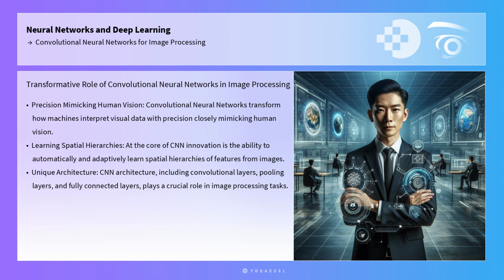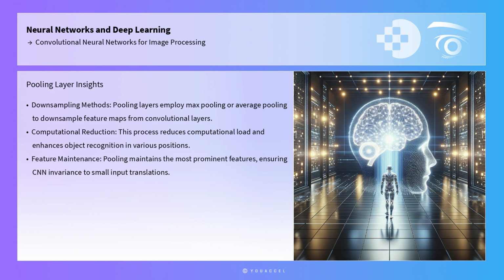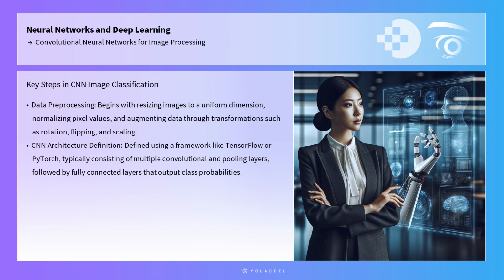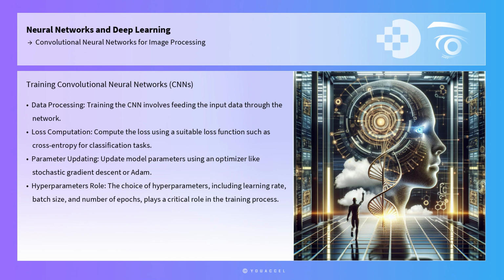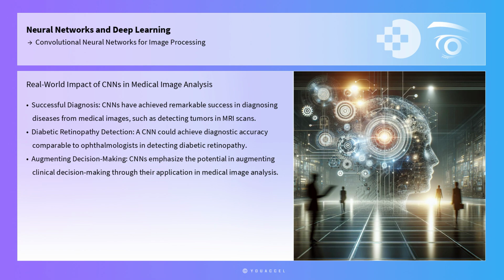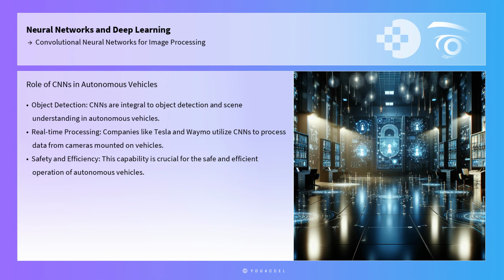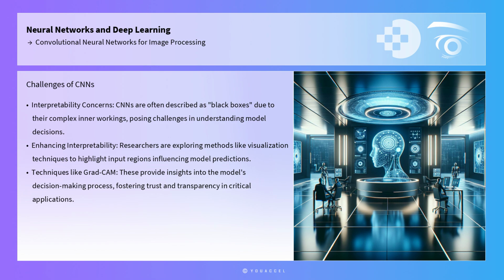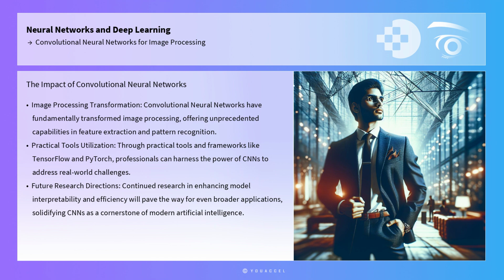Convolutional Neural Networks for Image Processing | Exclusive Lesson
Convolutional Neural Networks (CNNs) have become pivotal in image processing, transforming how machines interpret visual data with a precision that closely mimics human vision. At the heart of this technological innovation is the ability to automatically and adaptively learn spatial hierarchies of features from images. This capability is largely attributed to the unique architecture of CNNs, which includes convolutional layers, pooling layers, and fully connected layers, each playing a crucial role in enhancing image processing tasks such as classification, segmentation, and object detection.CNNs have effectively addressed one of the fundamental challenges in image processing: the curse of dimensionality. Traditional machine learning models struggled with the vast amount of data contained in images, but CNNs leverage their architecture to manage this complexity efficiently. The convolutional layers use filters to scan the input image, capturing essential features such as edges, textures, and patterns, which are then used for further processing. These layers...